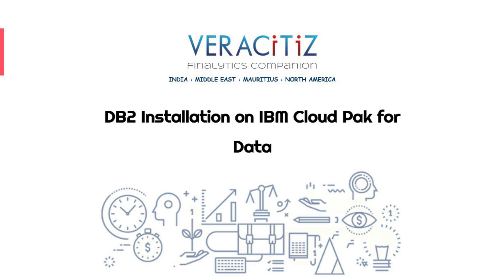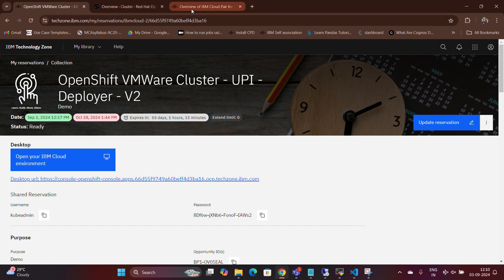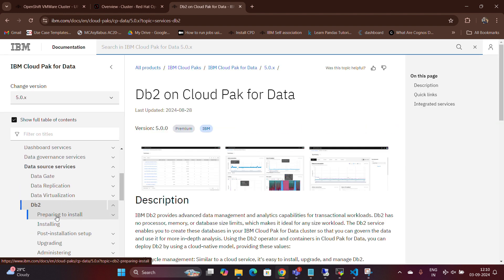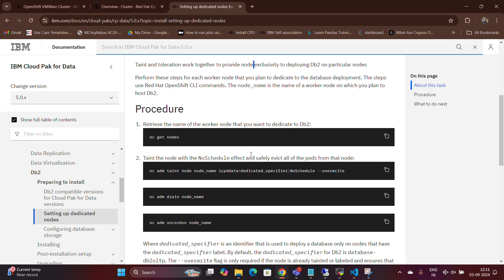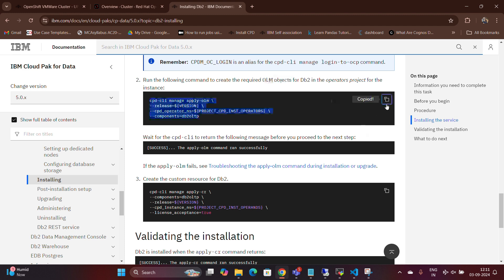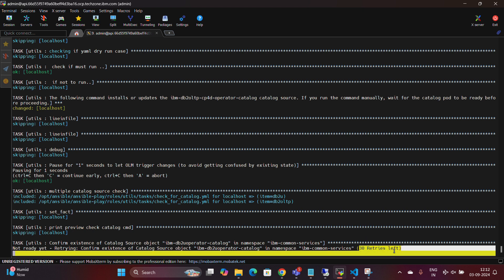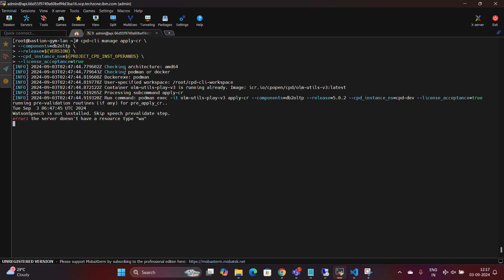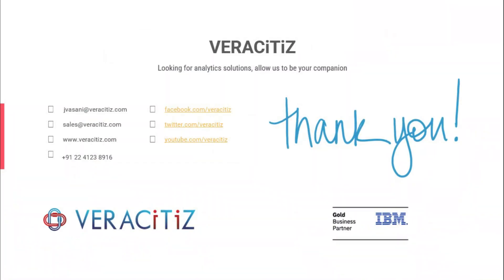DB2 Installation on IBM Cloud Pak for Data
Step-by-step guide to installing DB2 on IBM Cloud Pak for Data! Learn how to set up your environment and leverage powerful database capabilities in the cloud.